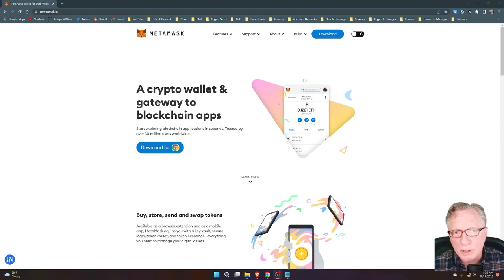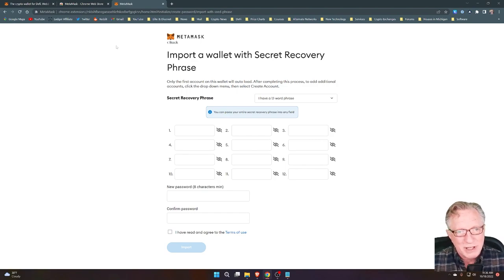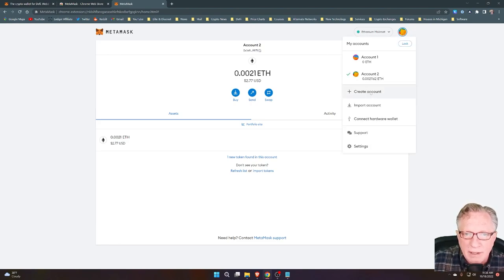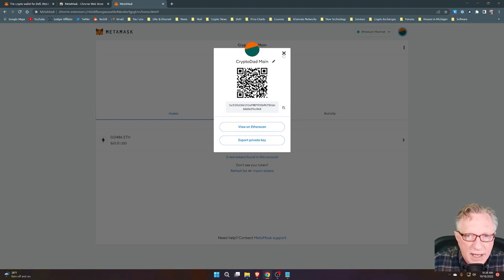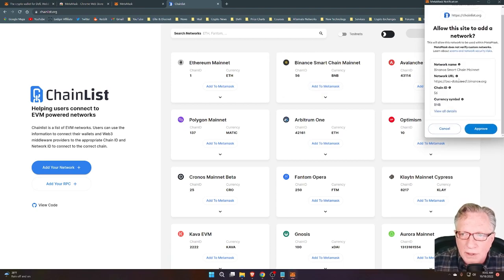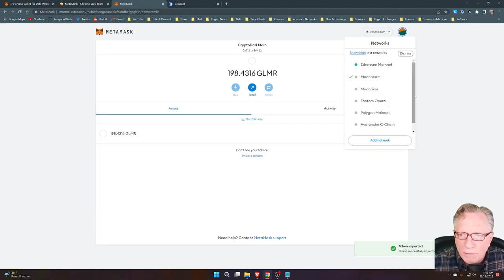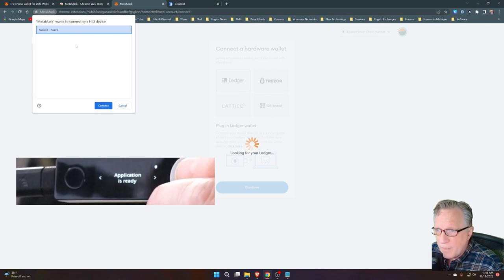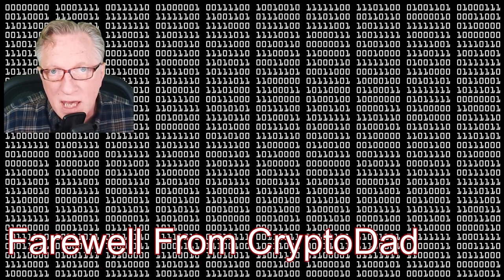How to Re-install MetaMask on a New Computer or Browser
00:00 Introduction
00:44 Things You Will Need
01:07 Re-install MetaMask in Your New Browser/Computer
01:33 Type in Your 12-Word Recovery Phrase from Your Previous MetaMask
01:58 What if You Don’t Have Your 12-Word Recovery Phrase?
02:21 Create a New Password
03:05 How to Get Your Additional MetaMask Accounts Back
04:38 How to Re-Name Your MetaMask Accounts
05:03 How to Re-Add Your ERC20 Tokens Using the New Enhanced Token Detection Feature
06:30 How to Add Addition Networks to MeatMask Using Chailist.org
10:25 How to Re-Add Your Previous Ledger-Based Accounts to MetaMask

HOW TO RESTORE A LEDGER NANO X HARDWARE WALLET FROM YOUR 24 WORD BACKUP PHRASE (LATEST VERSION 2021)